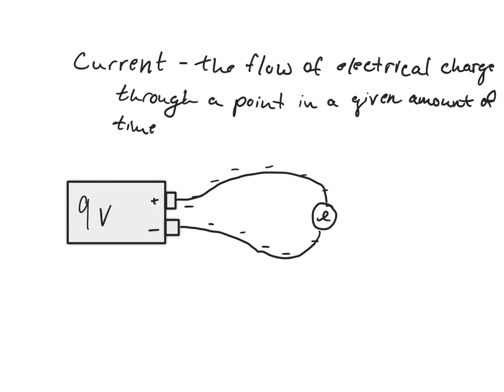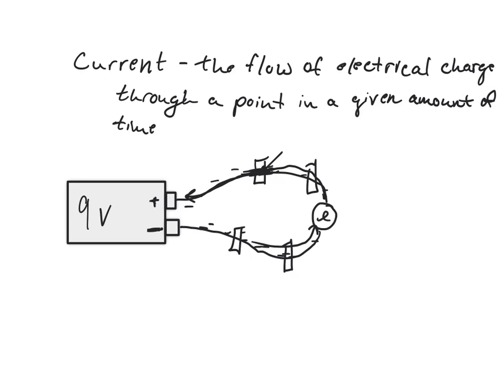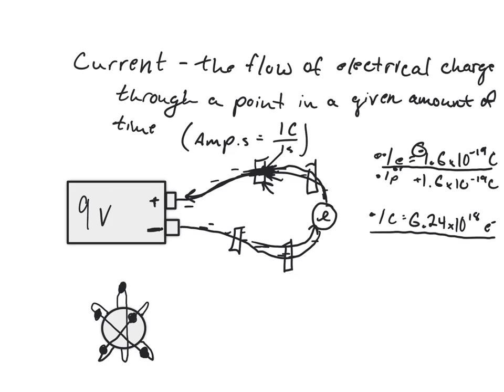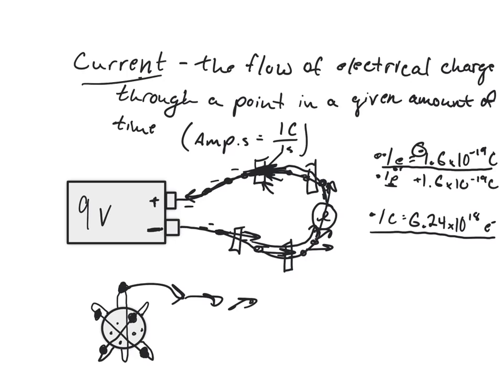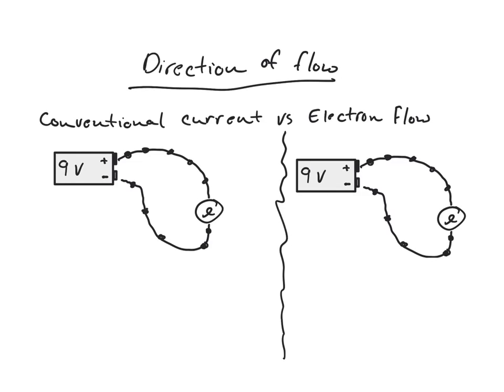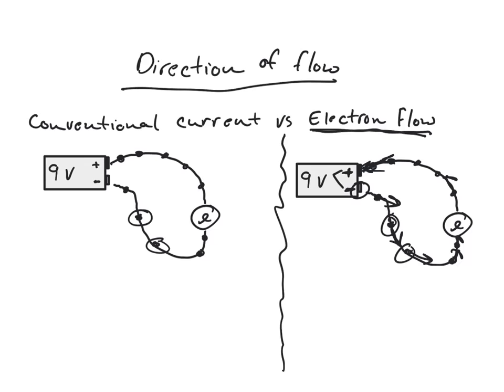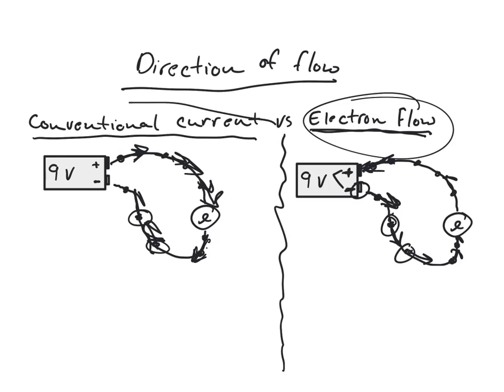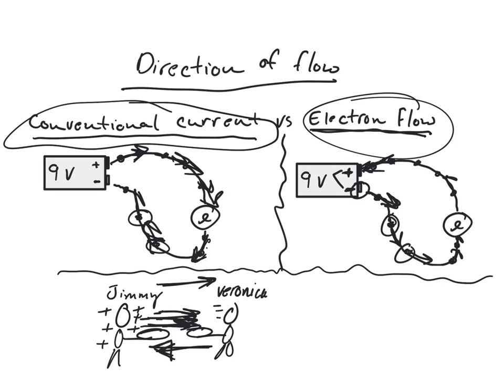AP Physics 2: Direct Current Circuits 02 - Current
A brief overview of what current is and how it works in direct current circuits